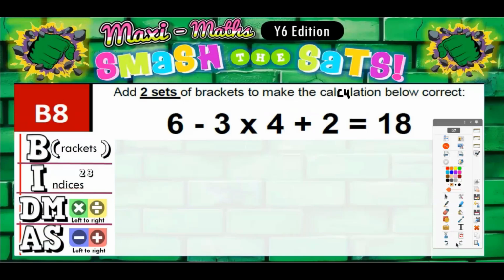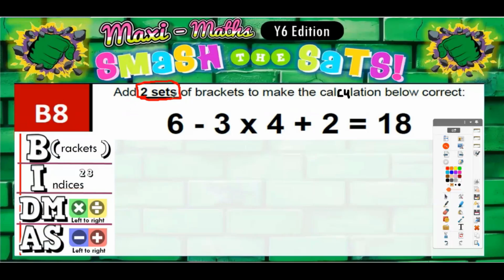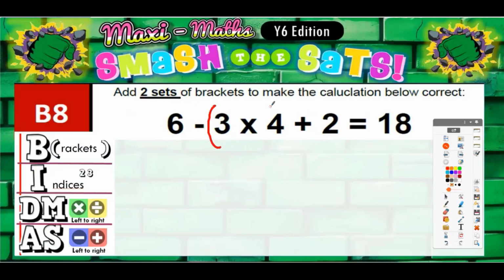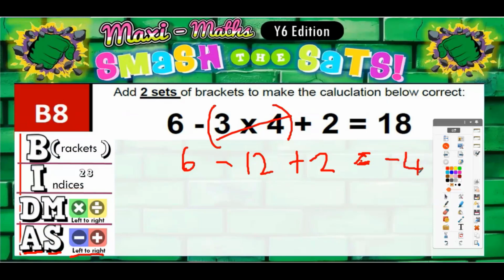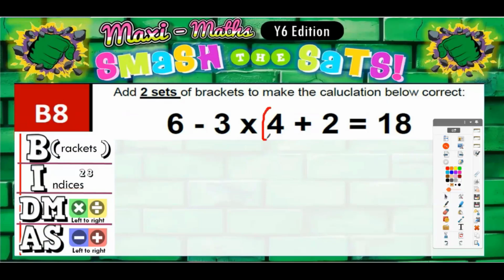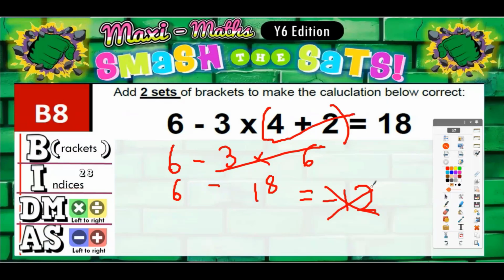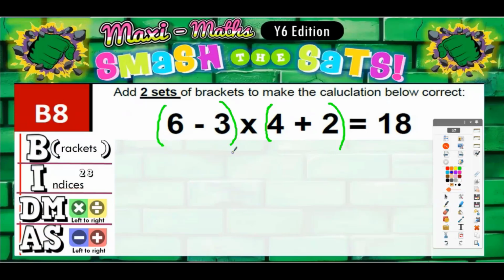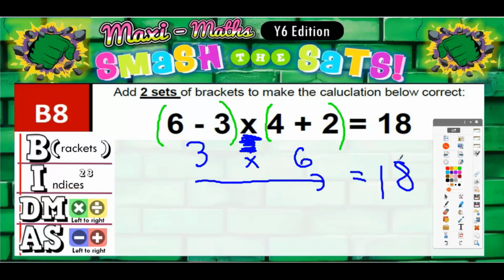Year 6 Week 10 B8